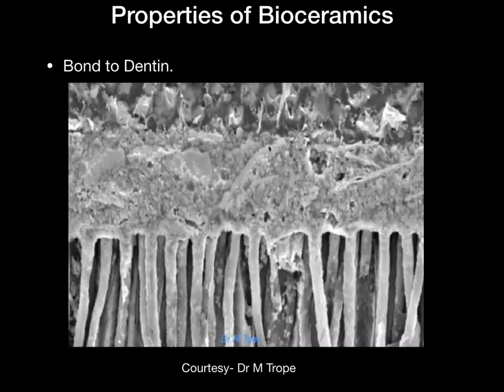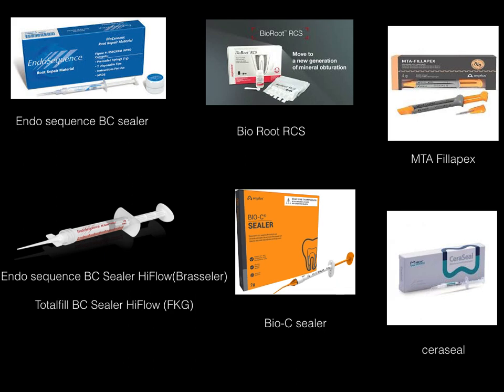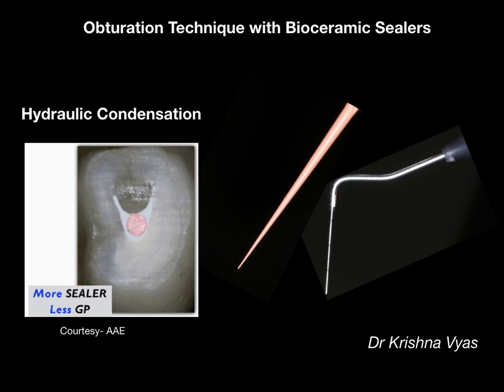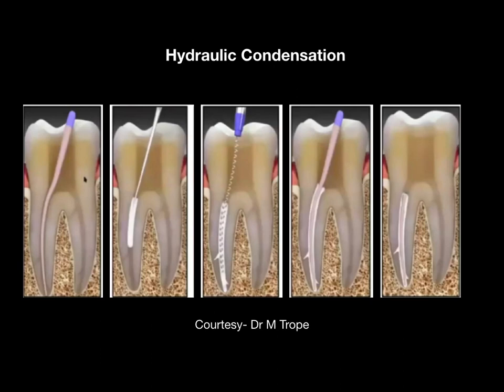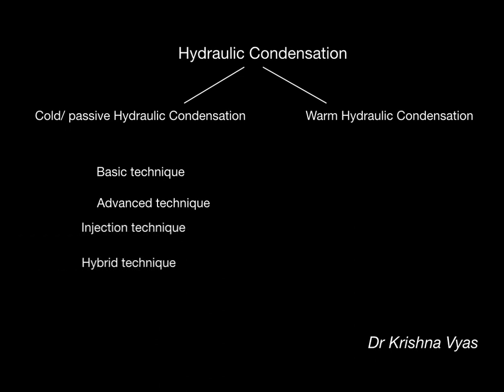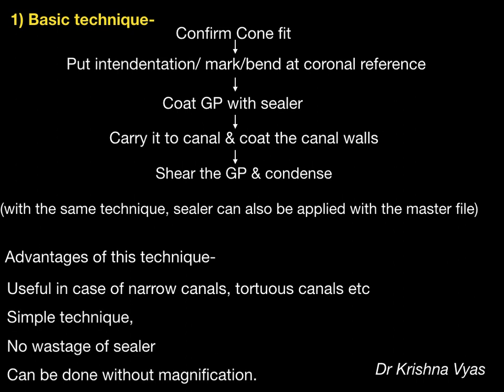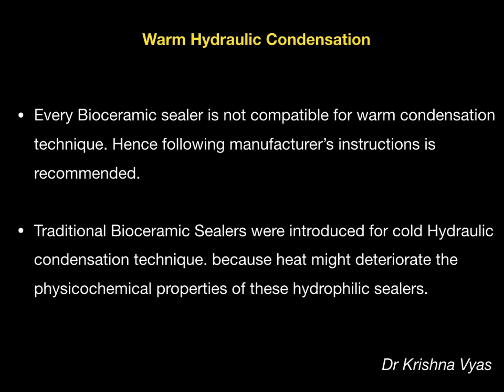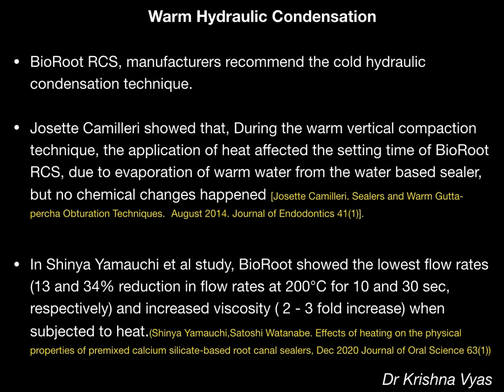Bioceramic sealers-obturation techniques & latest updates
In this video on Bioceramic sealers, different types of obturation techniques of Cold Hydraulic condensation are explained along with videos. An update on Warm Hydraulic condensation of Bioceramic sealers & Hot Modified technique of obturation are also explained along with treatment steps. An overview of Properties of Biceramic Sealers with clinical relevance are also mentioned. Hence hoping this video will be helpful for all those who want to have an understanding about Bioceramic Sealers. This video will also help in developing a rationale regarding when to choose them, how to use them, which obturation technique is preferred for the given canal system and few tips on how to obturate predictably without wasting much of sealer and the latest updates. Here I would like to mention a disclaimer that whatever has been mentioned in this video is limiting to references and information gathered by me  which may vary with others.